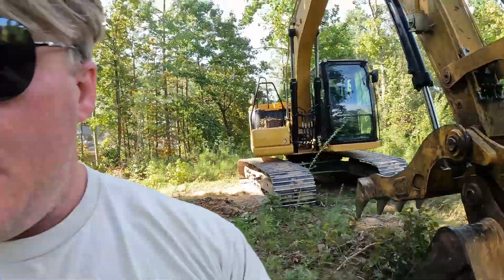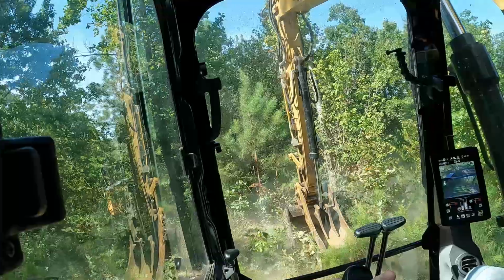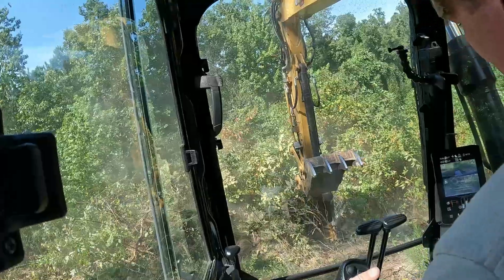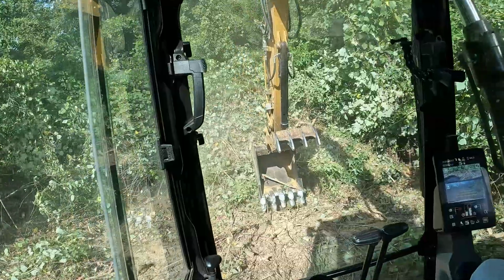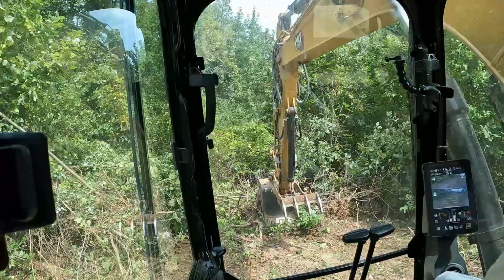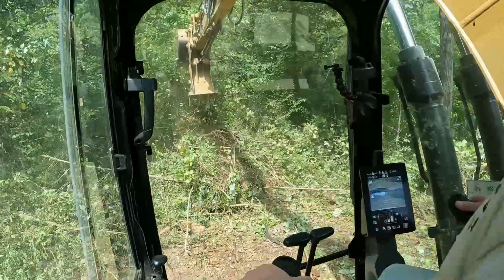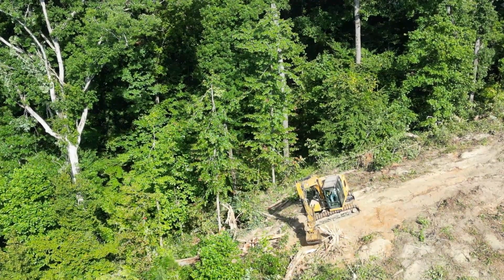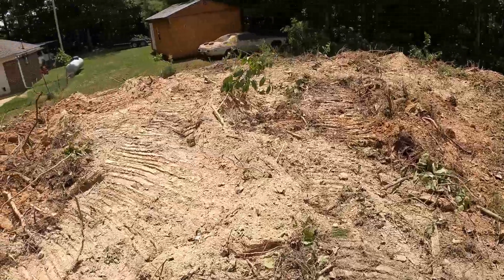King Of the Mountain! Hilltop Transformation Phase 1.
This was a challenge for the 313 and me.  Steep is an understatement.  I wish grade would show up a little better on camera, but the drone footage helps to see just how steep this hill was.  Hope ya'll enjoy!